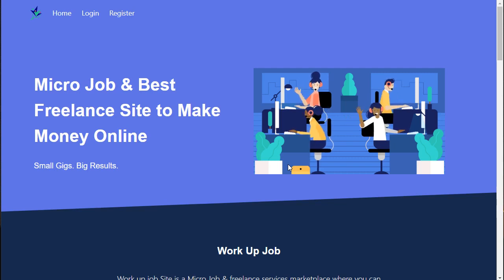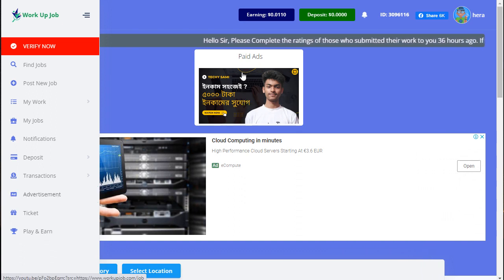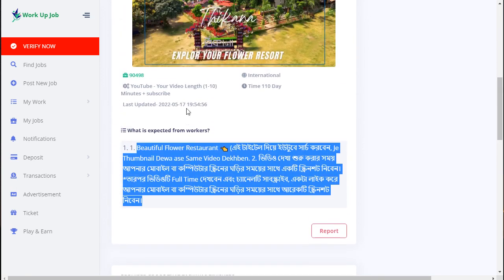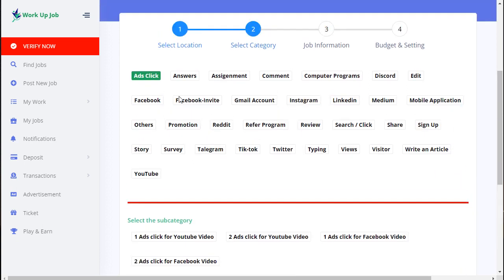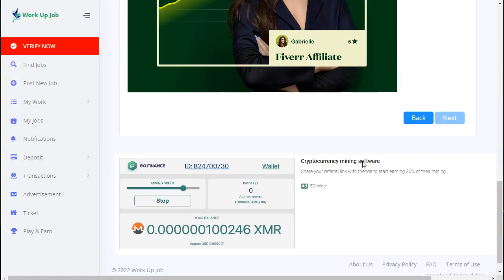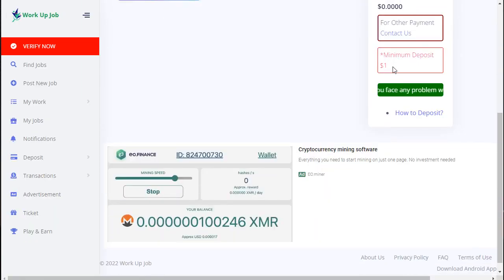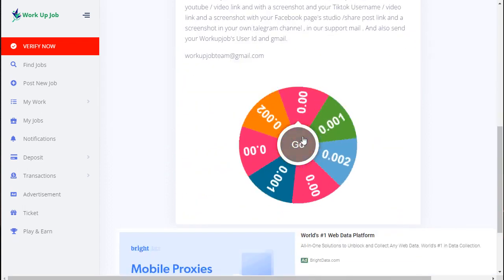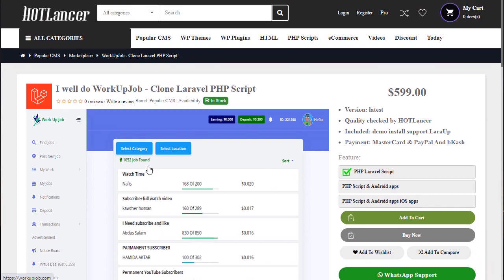WorkUpJob Clone Laravel PHP Script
Workupjob Clone is a freelancing, outsourcing and crowdsourcing marketplace. We connect clients and freelancers globally from all over the World.

Work up job Site is a Micro Job & freelance services marketplace where you can easily earn more money and also businesses can find and hire individual contractors to do some work remotely, order a micro job, communication and get tasks done quickly and is the best micro job site in the world where freelancers around the world directly connect with business owners and get hired. It helps you to earn money online.

Through our marketplace, clients can hire freelancers to do work in areas such as promoting on social networks, writing, testing websites, data entry, downloading, searching, installing and testing mobile apps right through to language learning, sales and marketing, accounting and legal services.